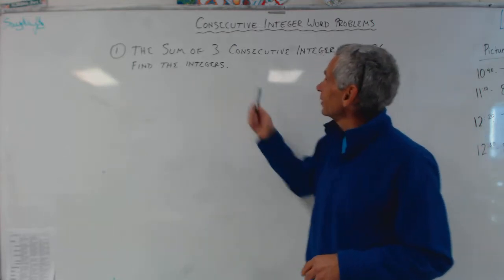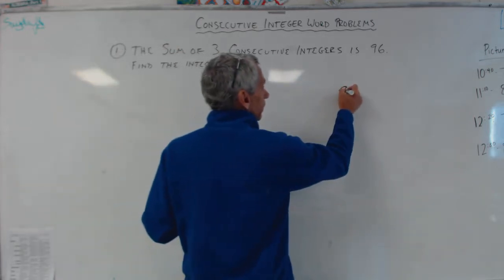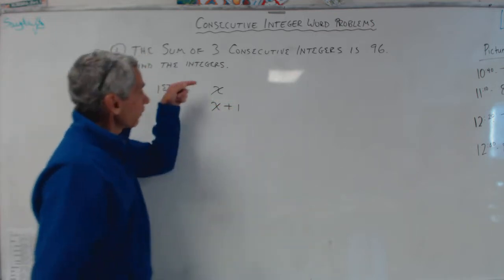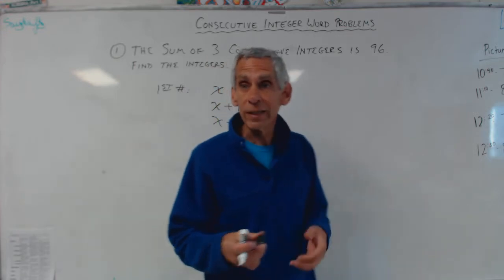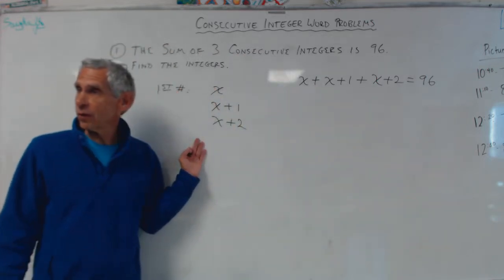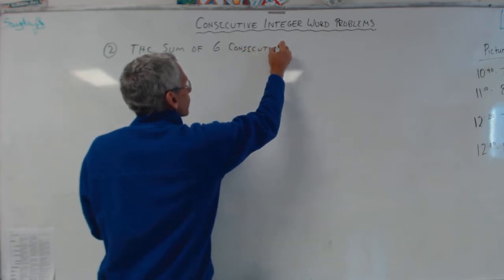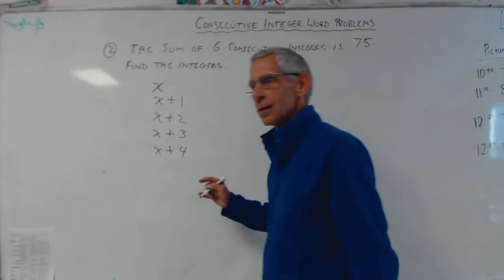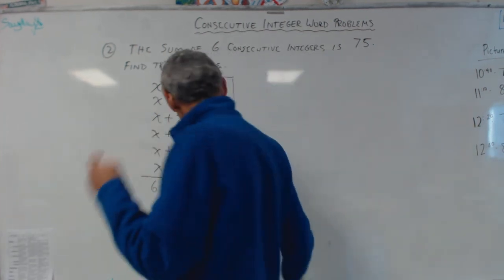10 24 Gary Consecutive Integer word problems